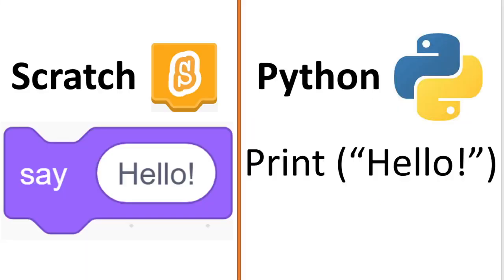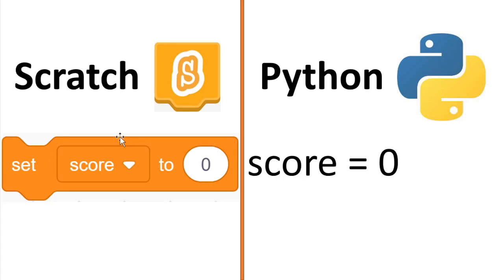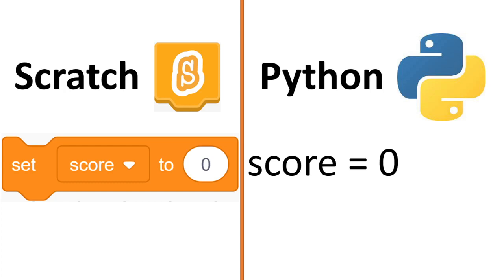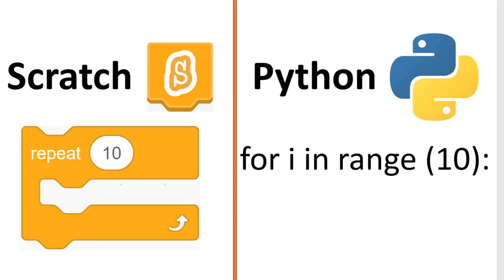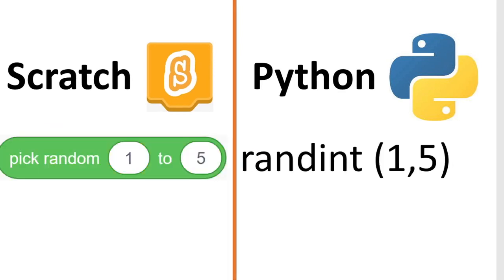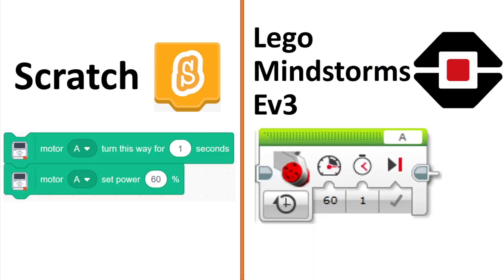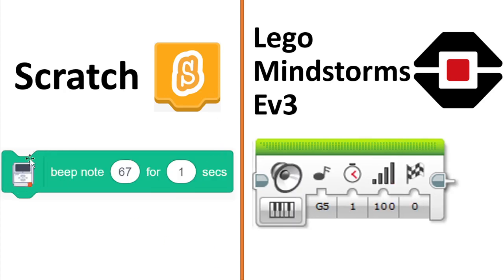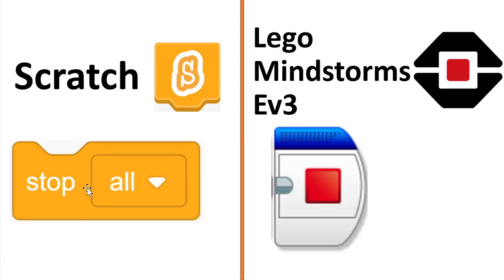Comparing Scratch With Other Programming Languages - What's The Difference?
The Scratch Coding Class continues! In this video, we compare Scratch blocks with languages such as Python. I also give my advice about what you should do when you have finished with Scratch!